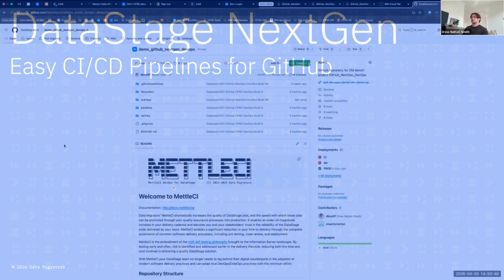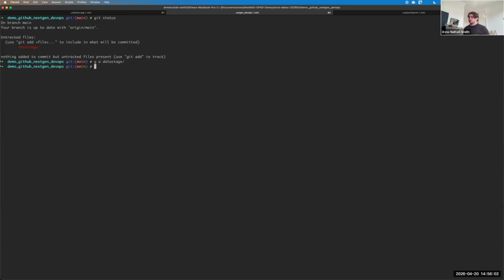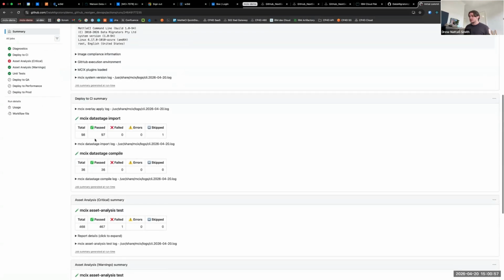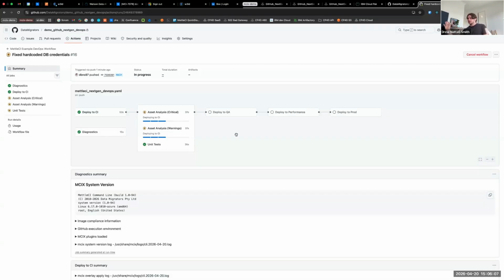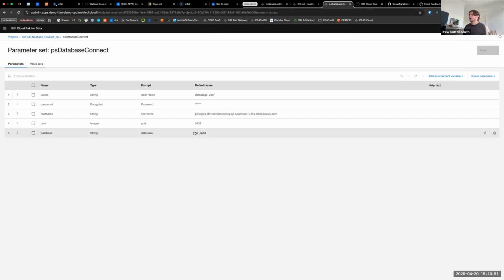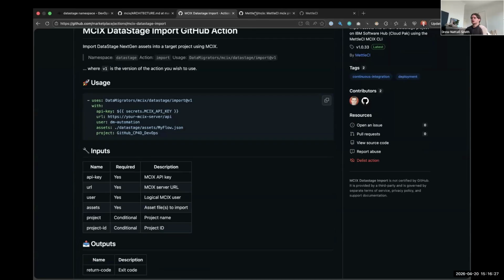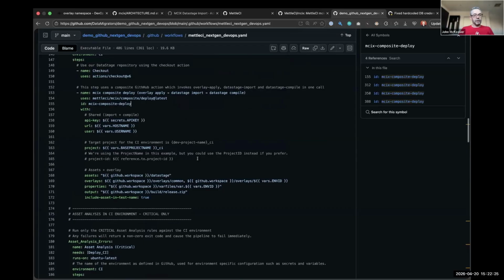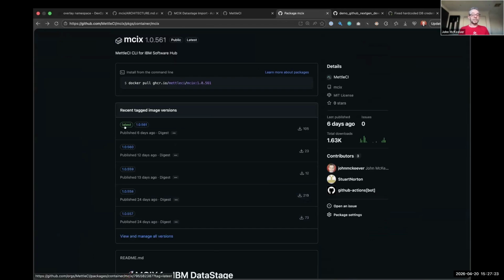Easy CI/CD Pipelines for DataStage NextGen using GitHub Actions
Learn how to manage your DataStage NextGen assets in Git and how you can construct a GitHub Actions pipeline for DataStage using publicly available MCIX actions from the GitHub marketplace.